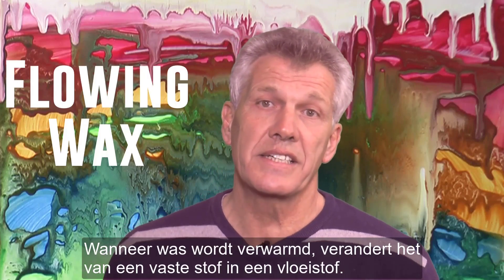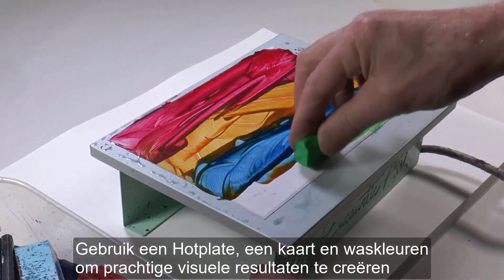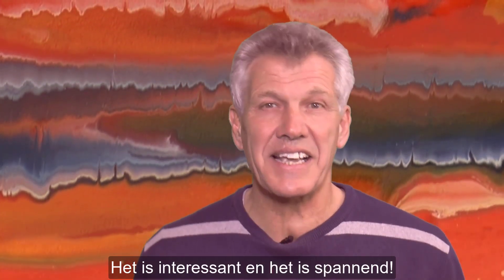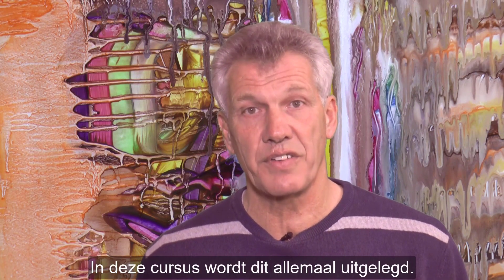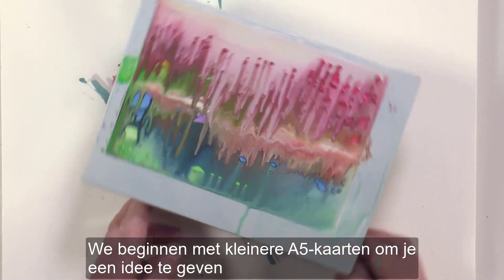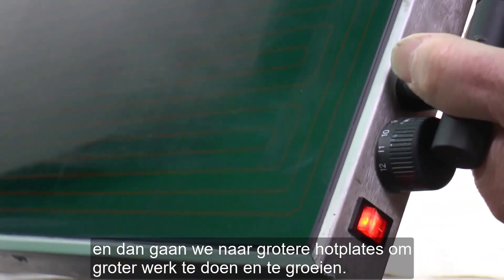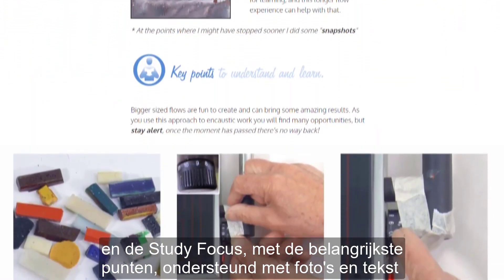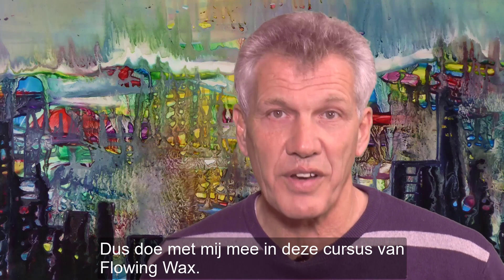Encaustic Art Flowing Wax - online cursus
Als alles als vanzelf gaat en het lijkt alsof het allemaal op elkaar is afgestemd ervaar ik dat als een heerlijke flow. En eigenlijk past deze nieuwe Encaustic cursus Flowing Wax daar perfect bij!

Flowing Wax leert je een compleet andere manier van werken op de hotplate. Door de was te laten stromen en mee te bewegen ontdek je nieuwe mogelijkheden die je kunt integreren in jouw manier van werken.
De cursus is perfect voor het werken met de Hotplate Compact, maar je kunt ook grotere Wax Flows maken op een grotere hotplate.

Michael legt stap-voor-stap met videodemo's in detail uit hoe het proces van Flowing Wax in zijn werk gaat. Het is een heerlijke meditatieve vorm van werken. Ik raad het je aan om te proberen!

Deze prachtige online cursus is te volgen bij EncausticHouse. (Nederlands of Engelstalig)

Ga je mee met de Flow?